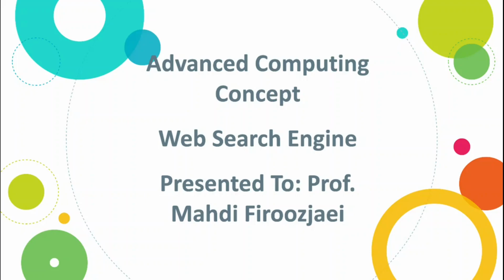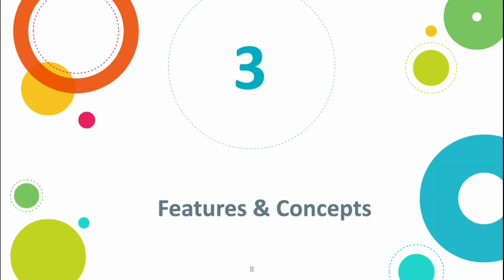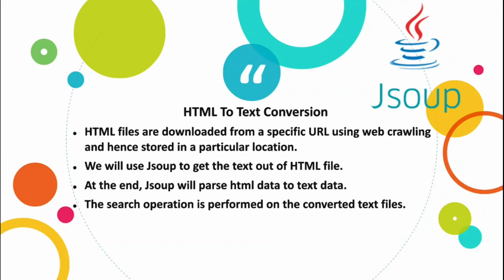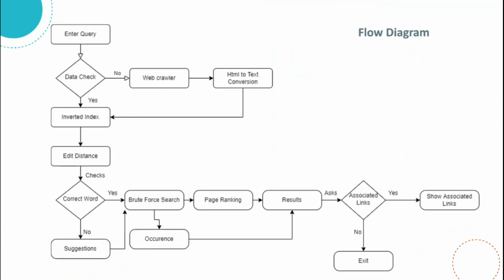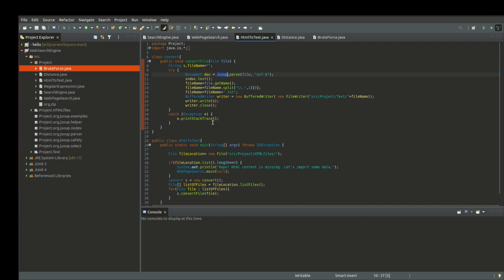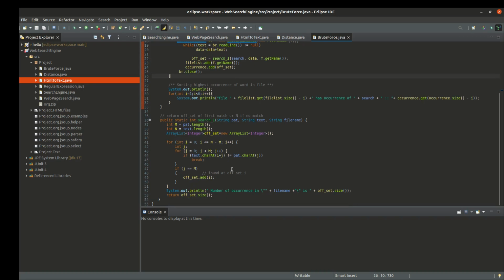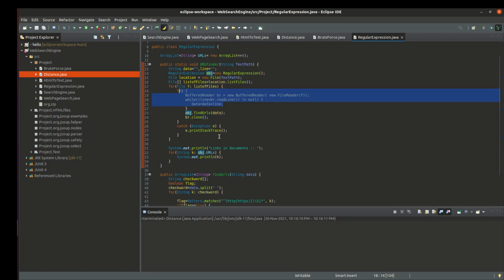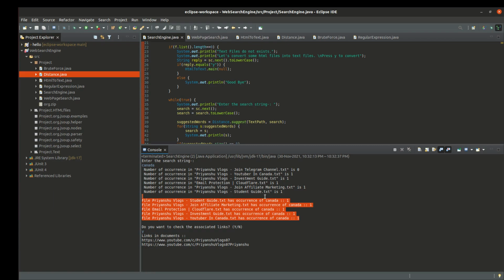ACC Project Web Search Engine